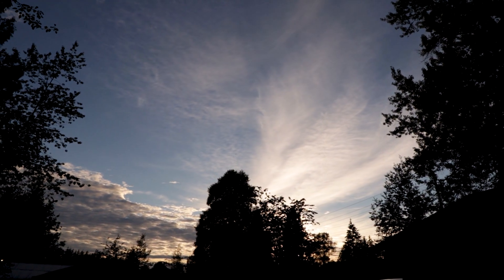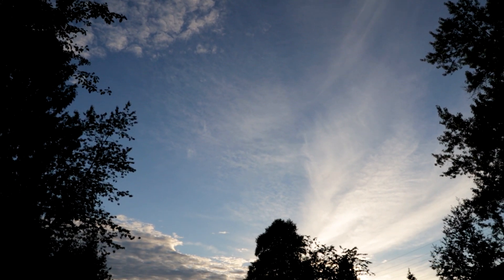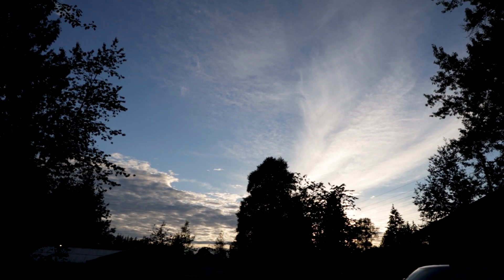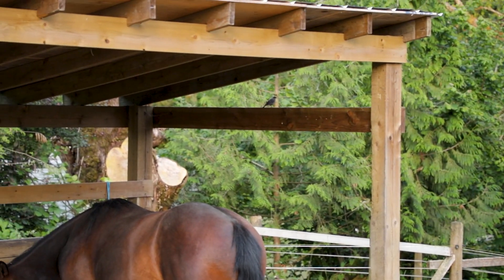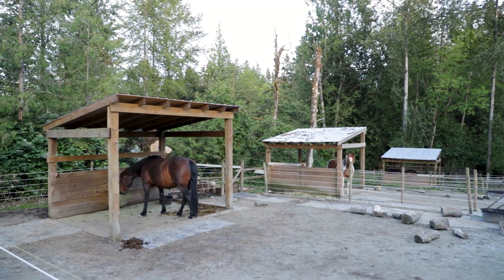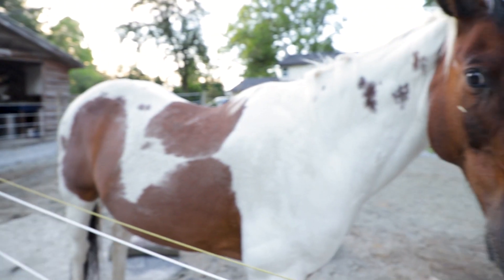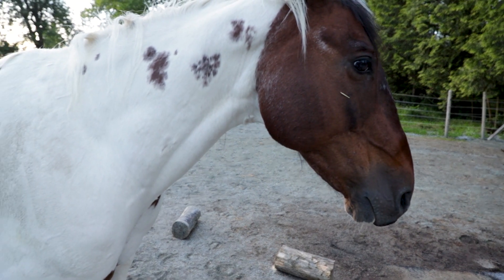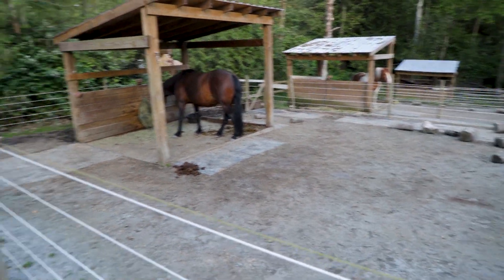My Super Secret For Helping A Horse Feel Safe And Making Connections - 2 Way Communication!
This video is in response to all the questions I get on how I get horses to trust me so quickly. While a lot of it can be how you "feel" and how your "intent" comes across, that's hard to understand and also convey. So I thought I'd try to explain briefly a concept that helps me get there while hopefully demonstrating both objective examples and subjective opinion and observation that will maybe help get across my points. This can really help a lot when it comes to picking up horse's feet or working on a sensitive part of their body and they need more trust. It's good for both human and horse! Please let me know if you have any questions!

Become a member for extra perks! it also really helps around here and helps me make more and better videos for this channel